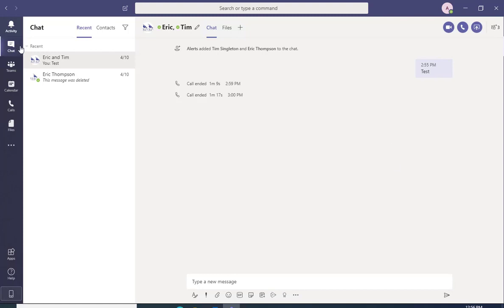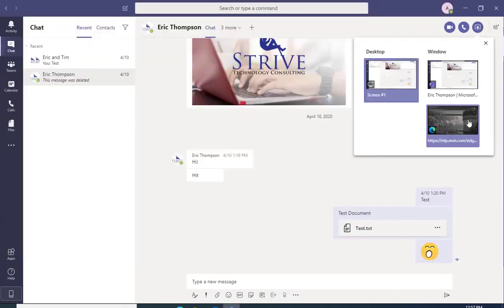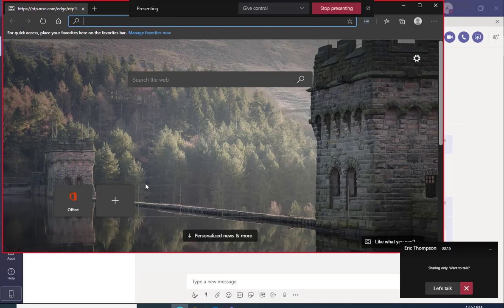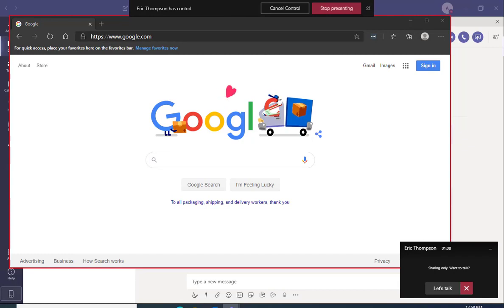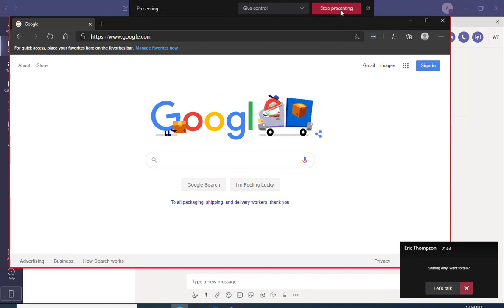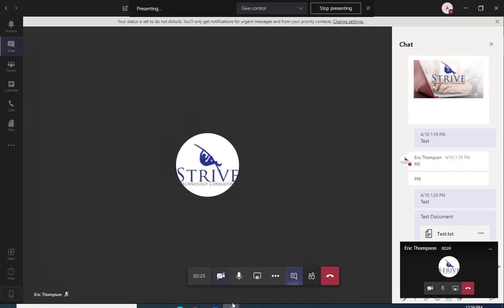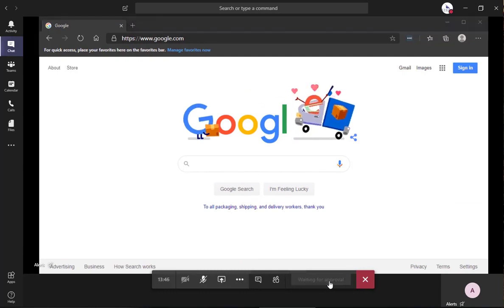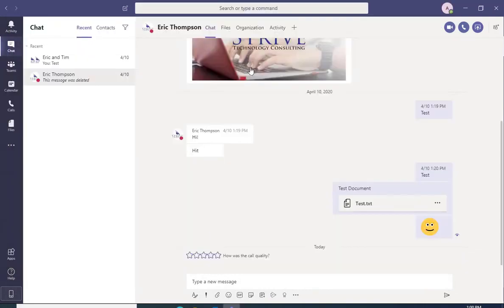Teams Screen Sharing